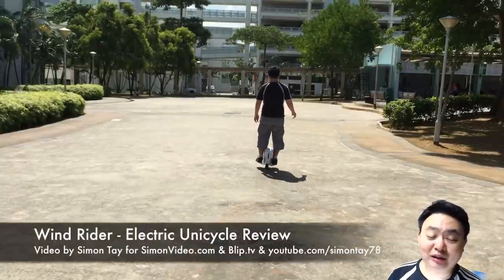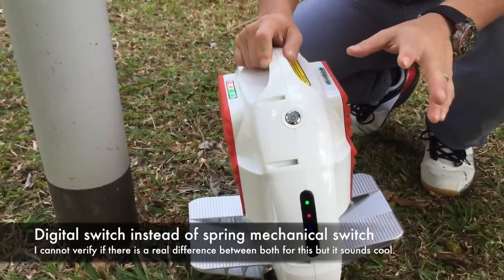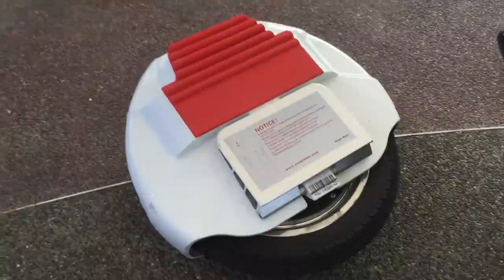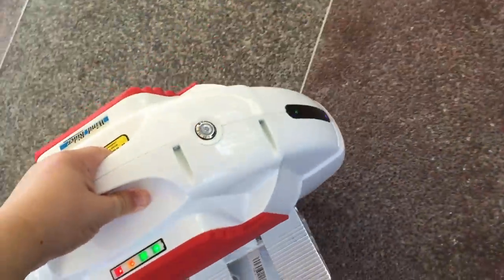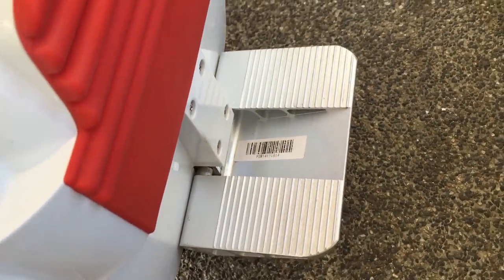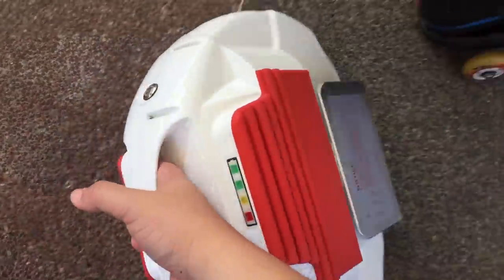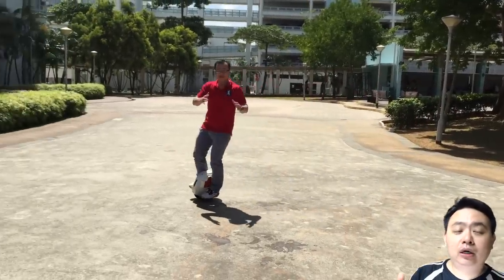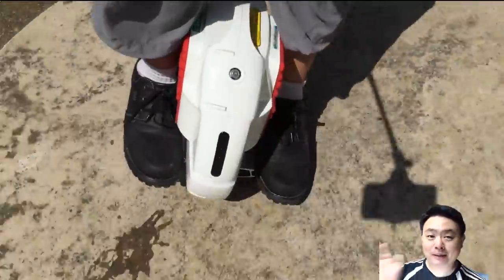Wind Rider - Electric Unicycle First Impression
Wind Rider is a one of the latest brand of self balancing electric unicycle had recently emerge from Malaysia.

The seller travelled all the way from Malaysia to visit me at my home to show to me his latest product!

Let's discuss in detail the pros & cons of this electric unicycle.

Pros:
1. There is one year local manufacturer warranty including battery, and spare parts

2. Amazing speed at 25kph

3. Weight only 9.8kg

4. Color LED running lights that's adaptive to speed

5. Customize Malaysia 3-pin Plug

6. Improve safety feature

7. Advance digital control power button

8. Auto disengage if fall more than 45 degrees angle, system auto resume if position back to normal

9. New chipsets allow bigger buffer for over speed limit to prevent power cut off (But remember not to speed recklessly ok?)

10. Buzzer will beep on 18kph, front end of pedal will rise if speed exceed 20kph

11. Buzzer will keep beeping if battery level fall below 15%

12. PRICE IS CHEAP at SGD$580 at Brunei & Singapore (subject to change) To see how much it cost in your country's currency exchange use this

Now the cons

1. The mileage up to 15km per full charge for the 132Wh Samsung battery and 20km for the 174Wh Sony battery. (Some may think it's too short mileage)

2. Not compatible to typical trolley handle bar - this means you need to source out the Airwheel Draw bar instead such as this
(But I cannot confirm if it's 100% compatible so need to test first)

3. Not the smoothest ride, slightly more vibration then usual can be a little scary for inexperienced riders.

4. To some advance riders, they demand higher speed for their electric unicycle but for me...I think it's a little too fast at 25kph. I can ride it safely but I do fear for others who are more reckless than I am.

So if you do happen to own this wheel or other higher speed electric unicycle like Ninebot One or Gotway 14" MCM...always wear protective gears.

I will recommend the following modifications.

1. MORE padding on the sides, as the casing design is lower...it may be a little uncomfortable at the sides of the ankle region

2. Anti-Skid Tape - is always good to have regardless of dry or wet pedal as it give you better control of the electric unicycle.

3. Draw Bar - to push when you are not riding instead of carrying it all the time.

4. PROTECTIVE gears - Palm guard, Knee guard, helmet, and if needed protect the side of your ankles with some soft material.